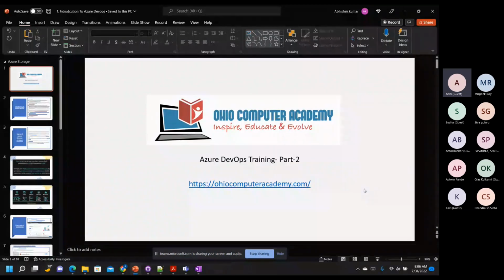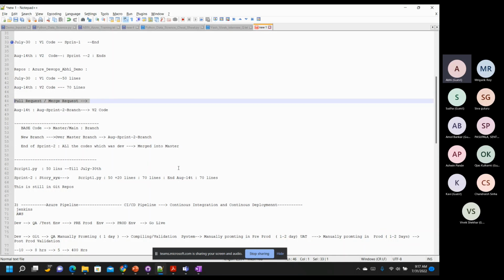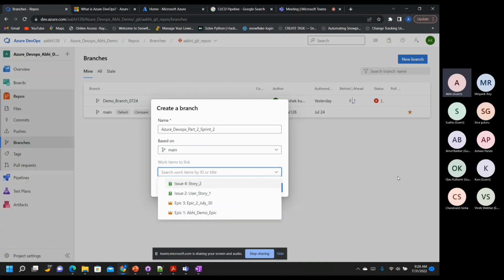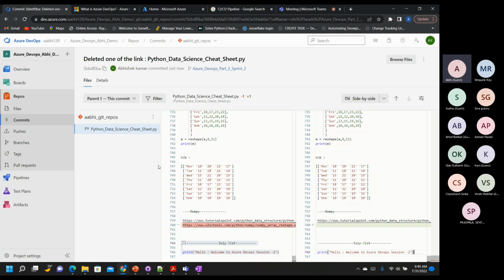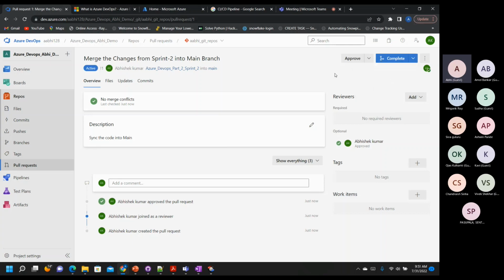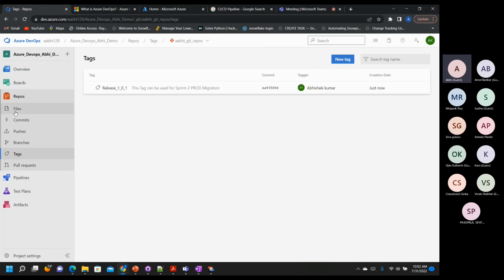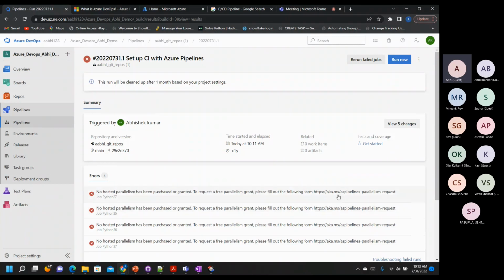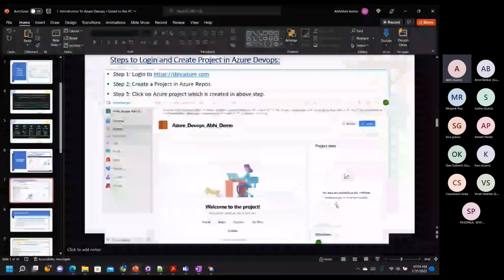Azure DevOps - Pipeline and Repos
Learn all about Azure DevOps - Pipeline and Repos.